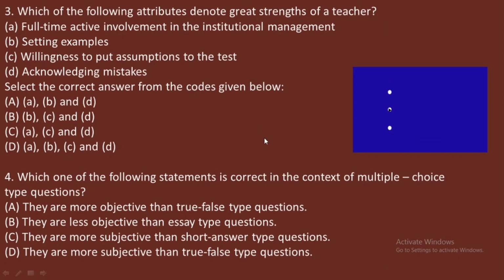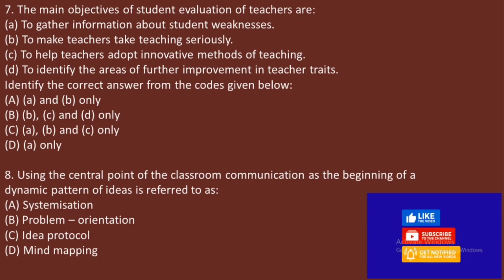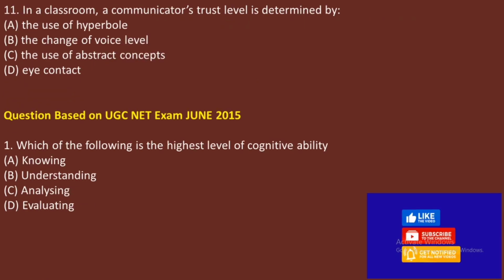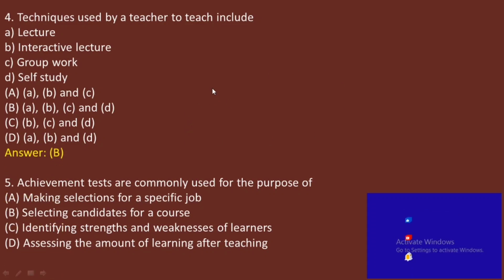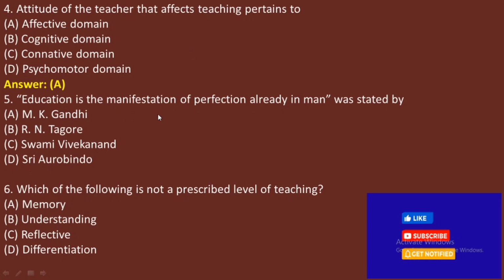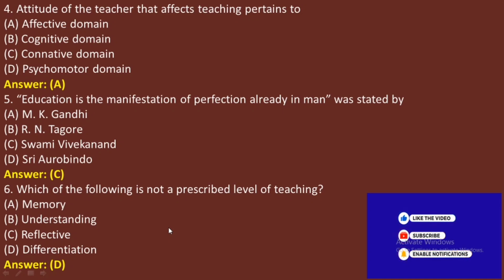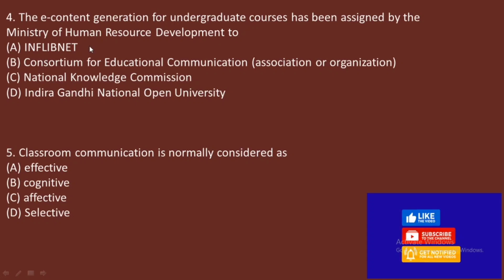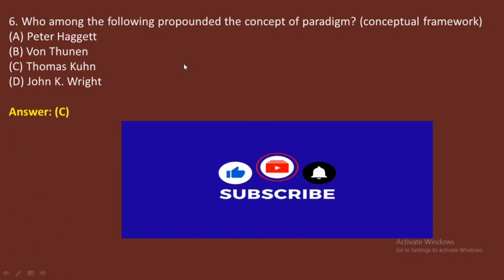TEACHING APTITUDE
Questions asked in NET/SET/ 2014 and 2015
SOLVED QUESTIONS